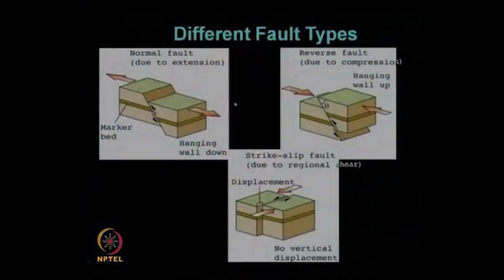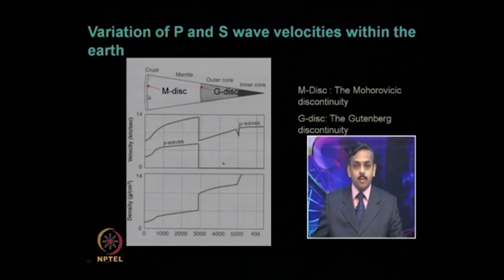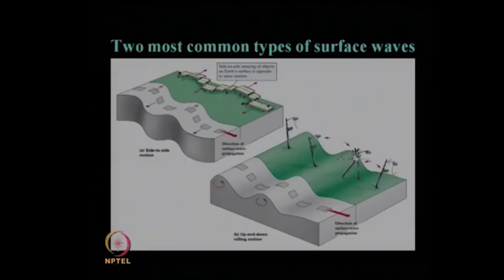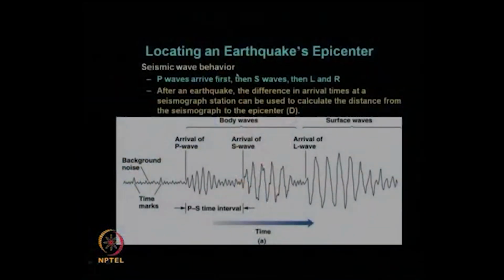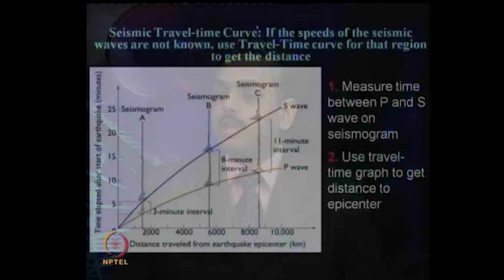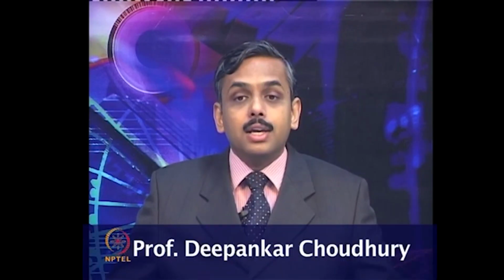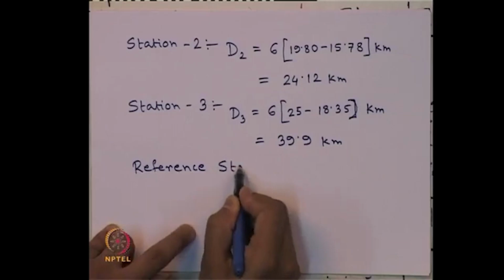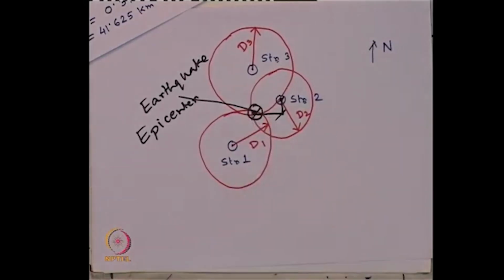L8-Engineering Seismology (continued) part -V